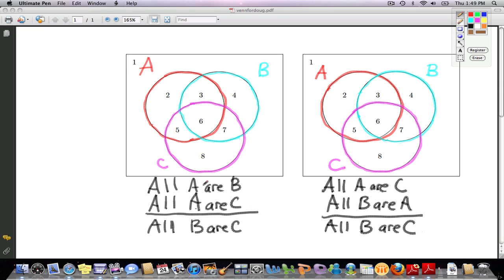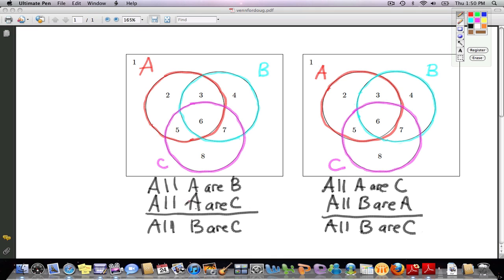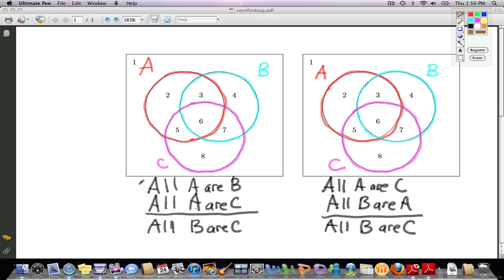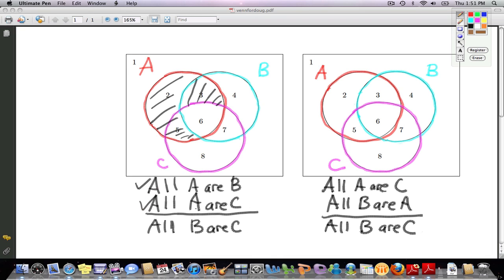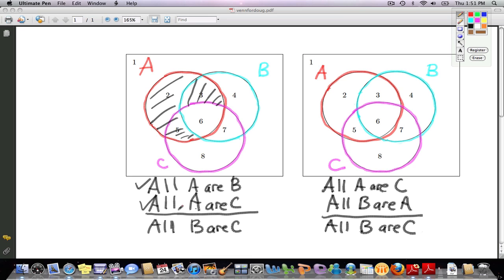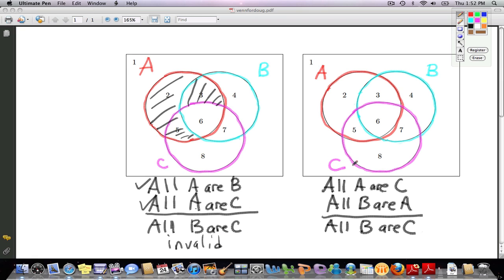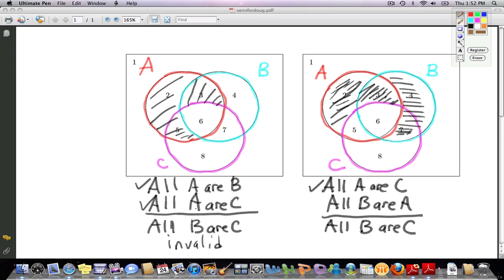2.4 (part one of three)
2.4 (part one of three) for Doug Webb's PHIL 2600